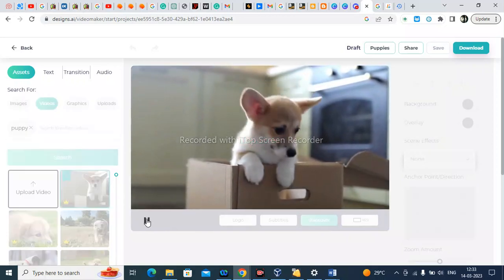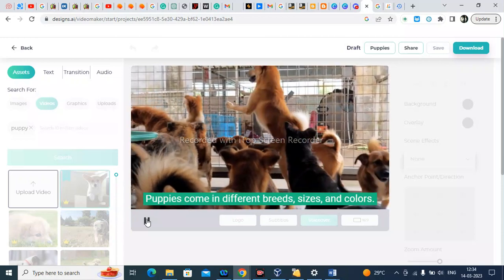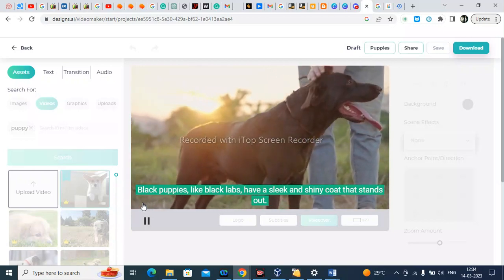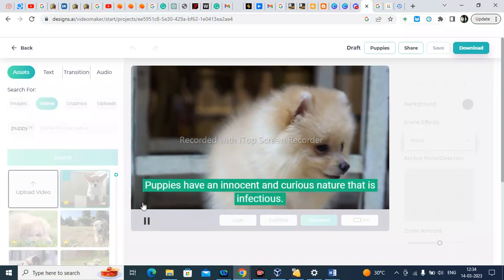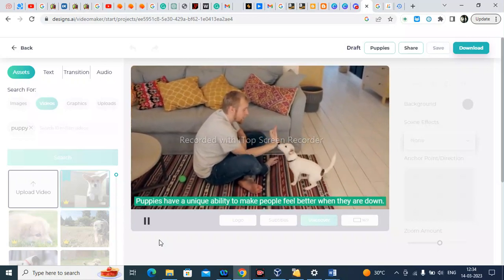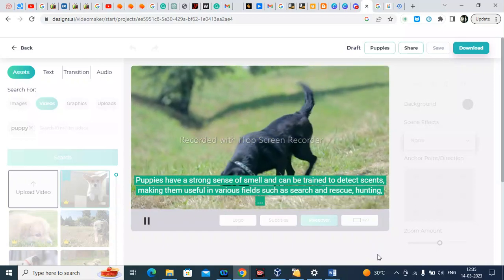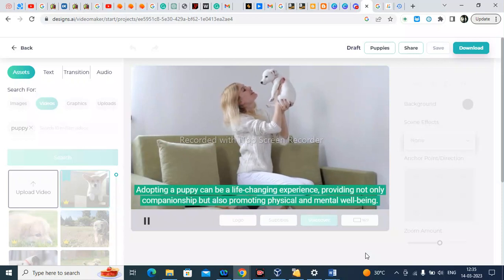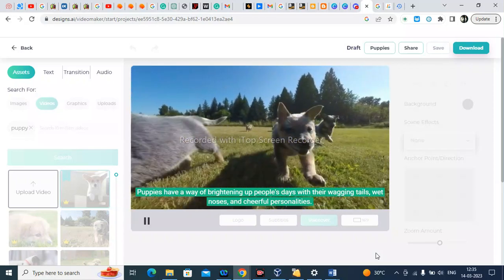puppies designer.ai 20230314 123338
go and check out the website to create your own video on any topic